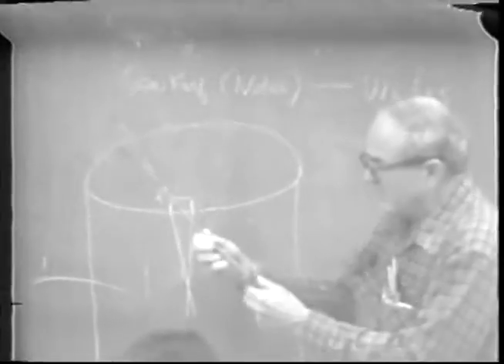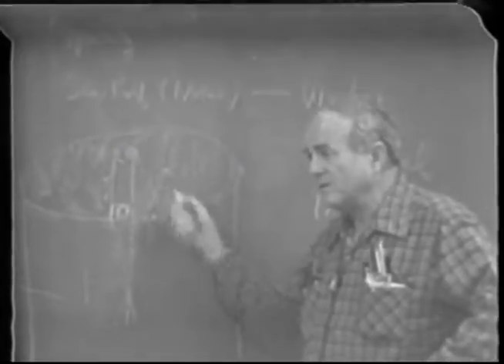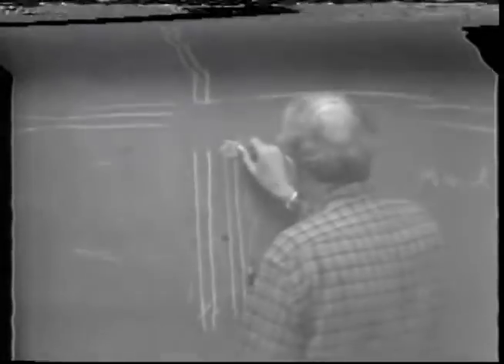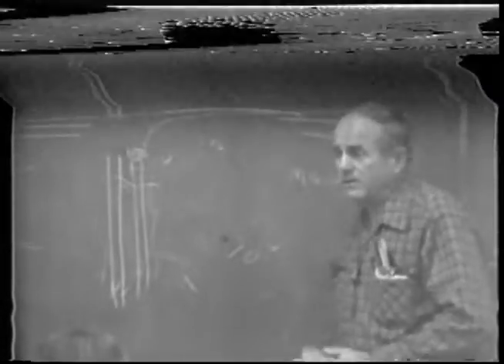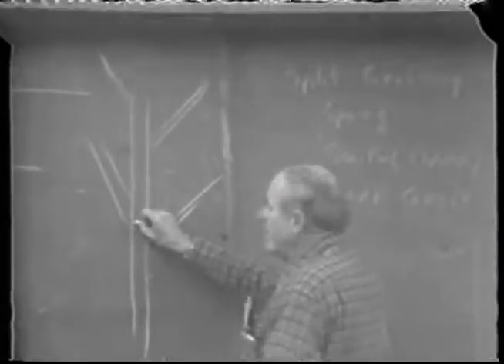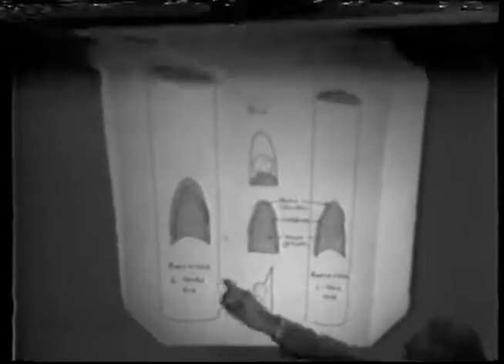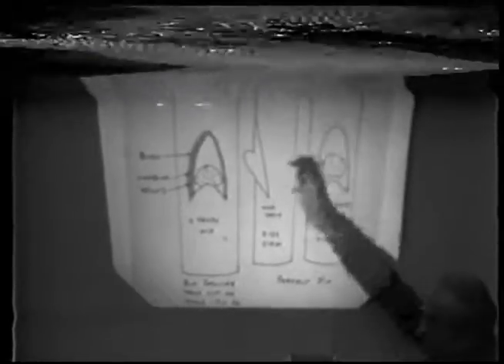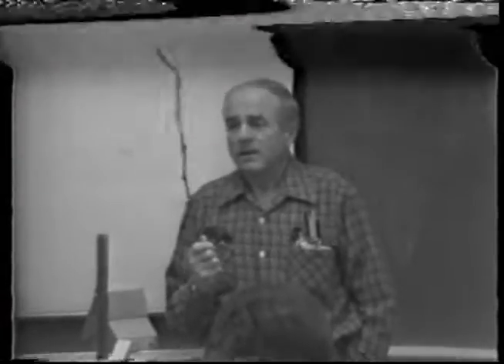General Viticulture: VEN116a Lab3 Reel2 - James Cook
Principles underlying pruning, training, grafting, and propagation of vines; environmental and economic factors affecting choice of vineyard type and location; establishment of vineyards. Lecture — 2 hours; laboratory — 3 hours. Prerequisite: Plant Science 2 or consent of instructor.

Instructor: James Cook
Dr. James Cook retired in 1984 from UC Davis, where he had taught winegrape production. He was world renowned as an authority on mineral nutrition of grapevines. Cook developed a widely used test that determined nitrogen deficiency and toxicity in grapes. He was the first to discover phosphorus deficiency in grapevines in California and established fertilizer practices to address these and other deficiencies. During sabbatical in Mexico, Cook played a significant role in developing the Mexican table and wine grape industry. He also helped to solve a range of soil problems there. Cook was a co-author of the textbook “General Viticulture,” which continues to be used worldwide. Courses: 116A, 116B.